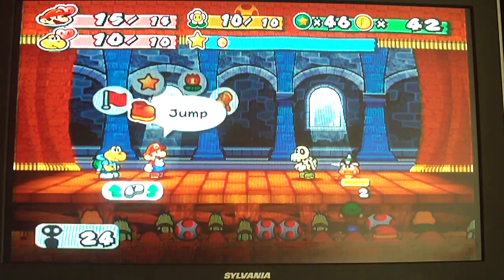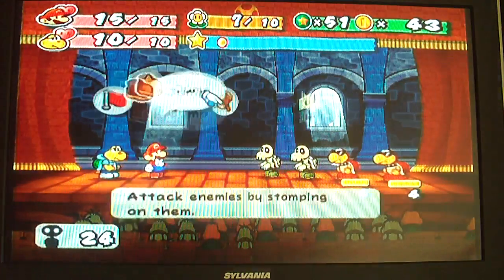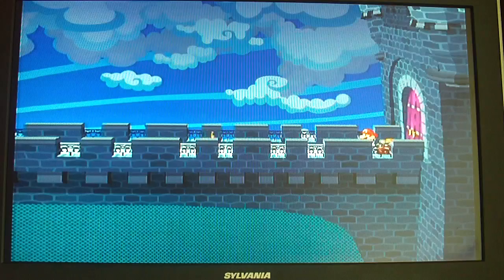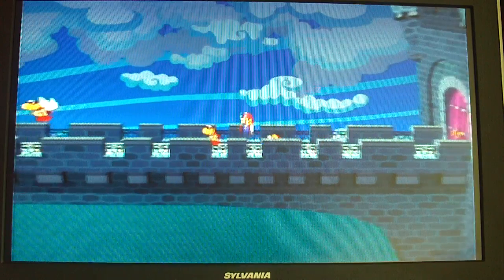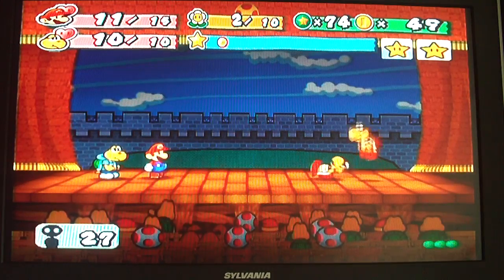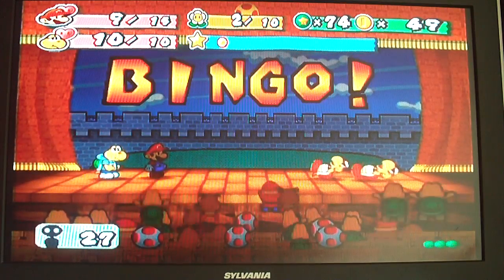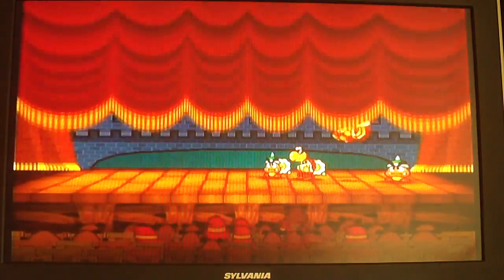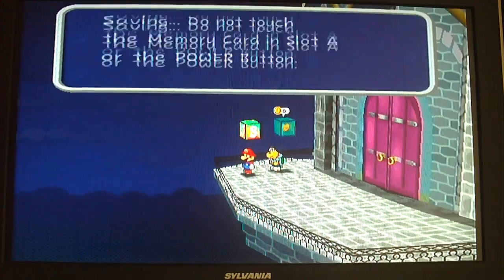pm:ttyd playthrough chapter 1 part 4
getting to boss entrance